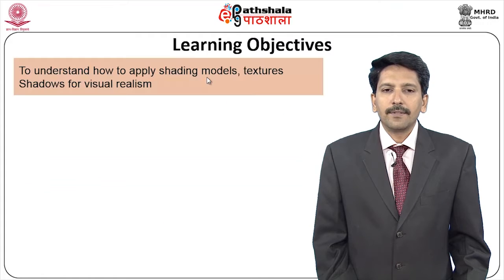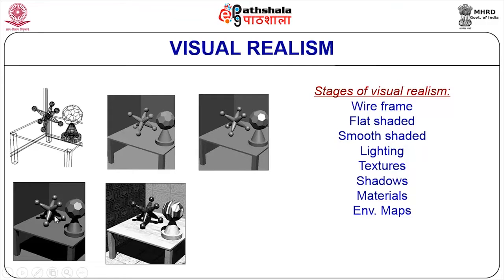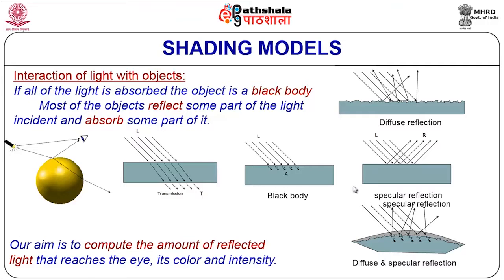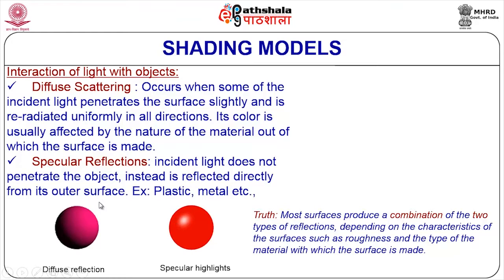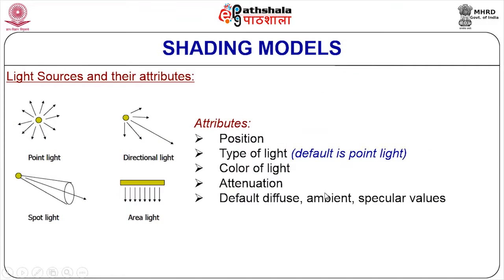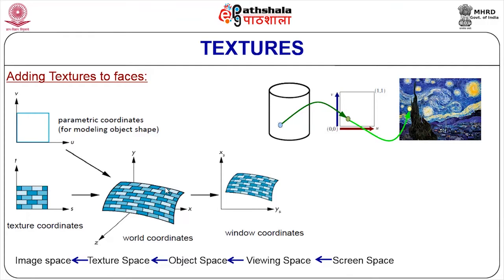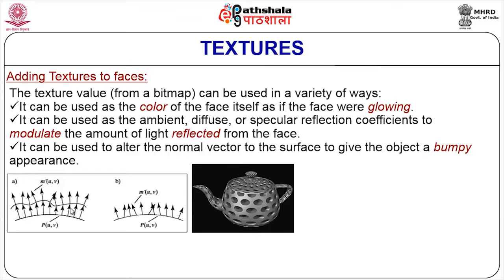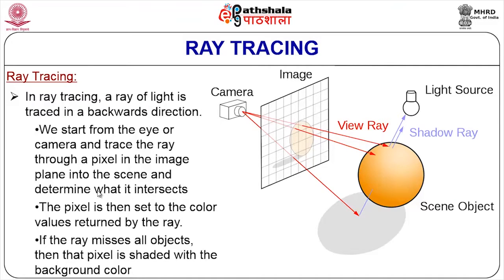Rendering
Subject:Computer Science